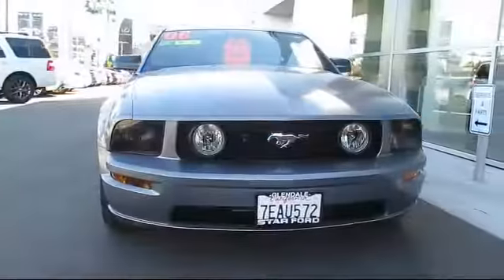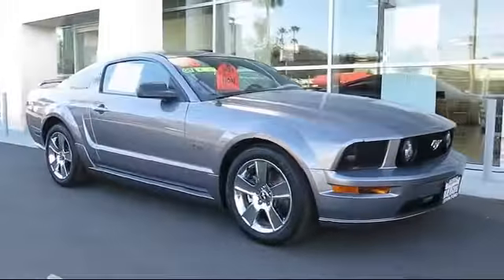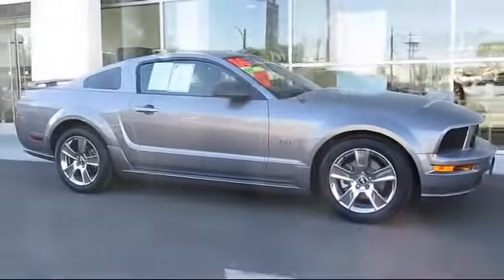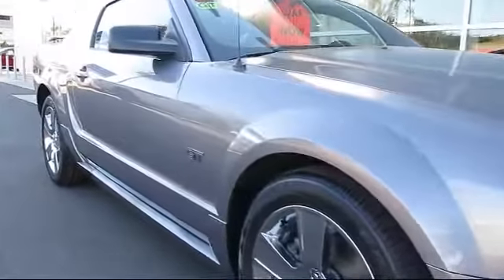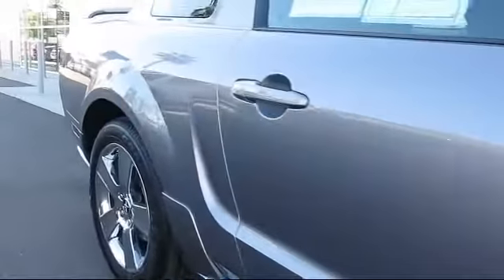2006 Ford Mustang Gt Deluxe Glendale Burbank Pasadena Los Angeles Covina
2006 Ford Mustang Gt Deluxe Stock Number: B62063 Vin:1ZVFT82H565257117 .

 Star Ford Lincoln: servicing  Glendale, Burbank, Pasadena, Los Angeles, and Covina

Star Ford Lincoln
1100 S. Brand Blvd.